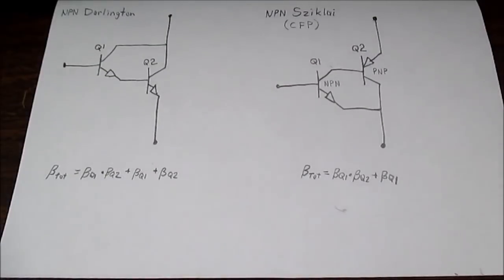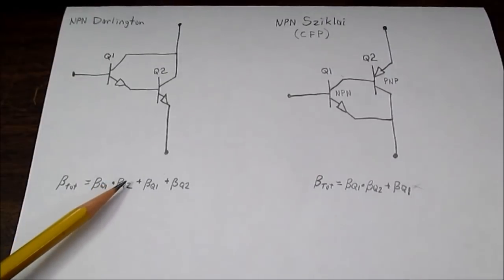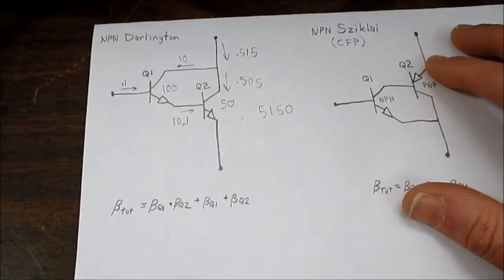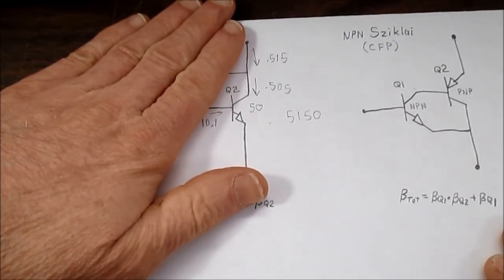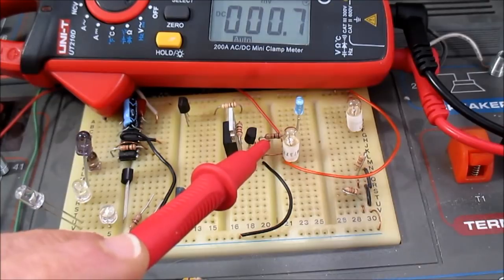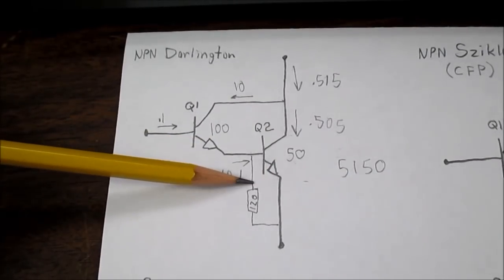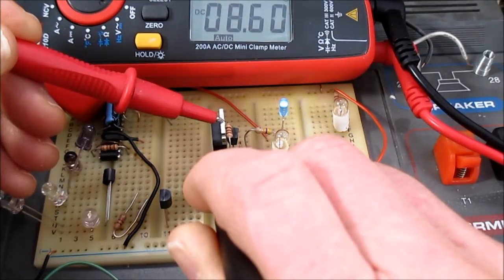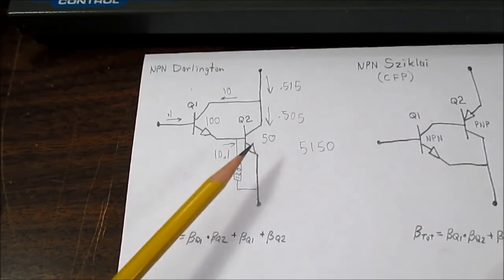Understanding Darlington transistor circuit characteristics with demos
A look into the Darlington transistor circuit and some of its interesting characteristics.